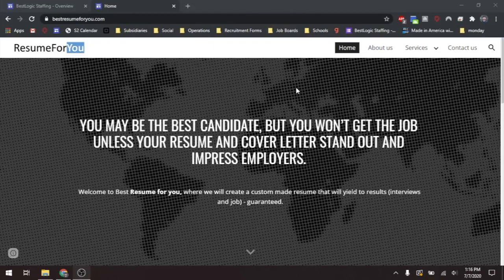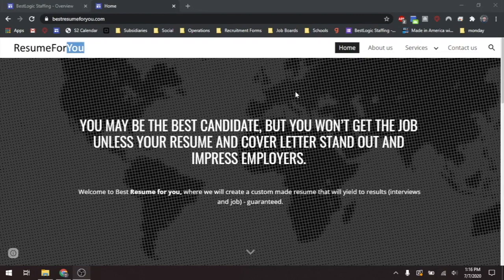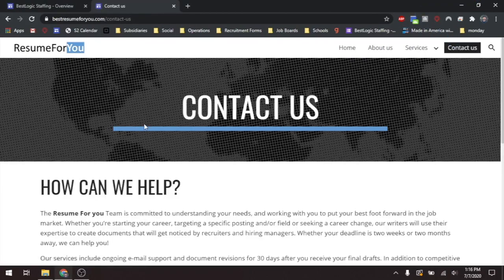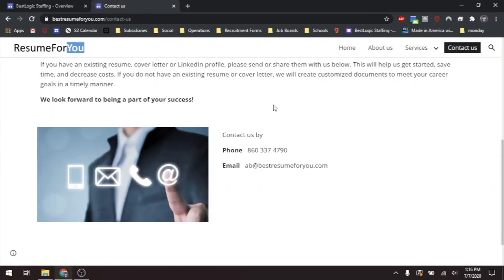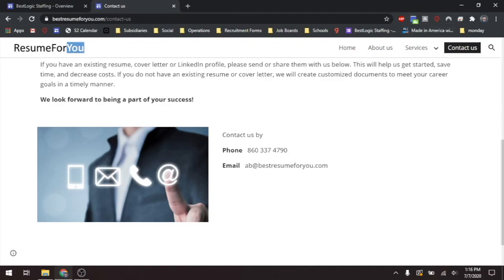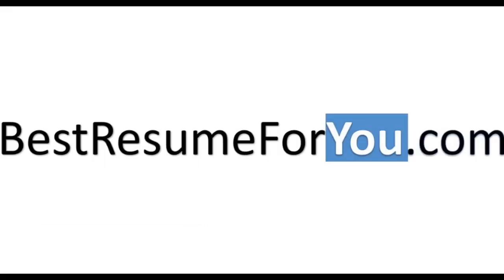How To Contact Us or Request a Free Resume Review | BestLogic Staffing